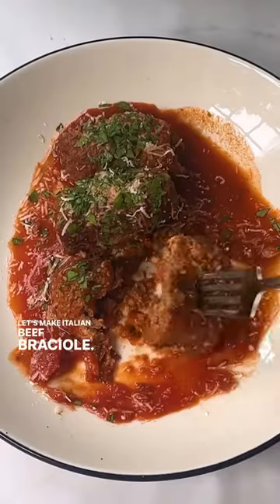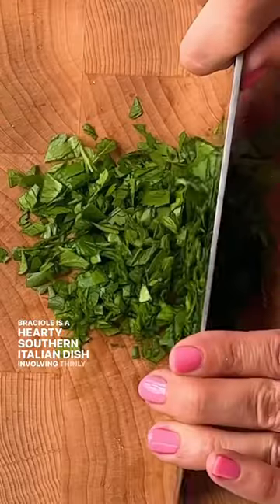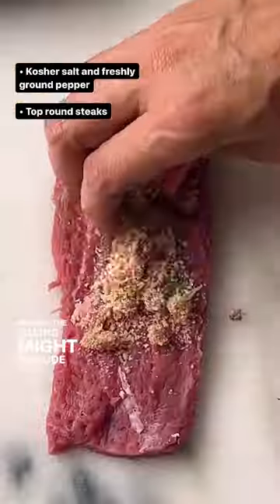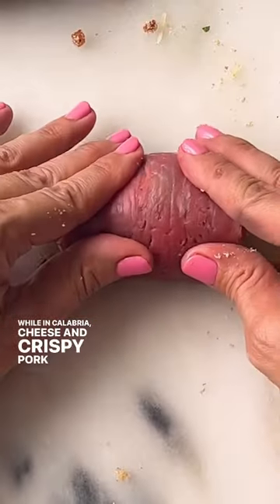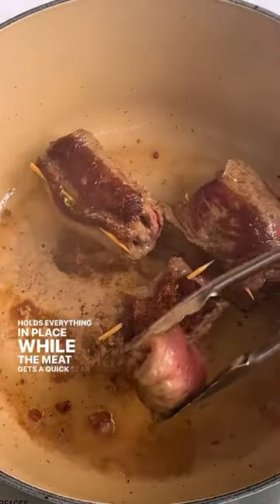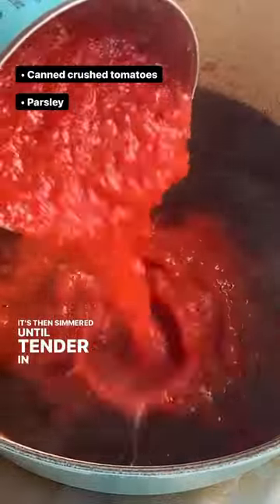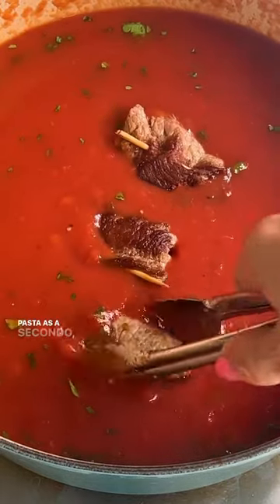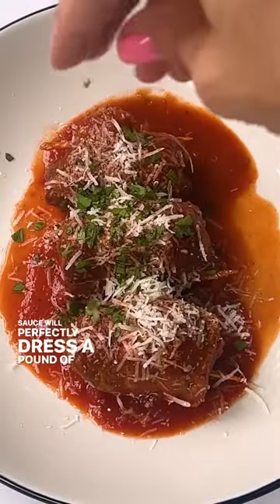Recipe on NYT Cooking!